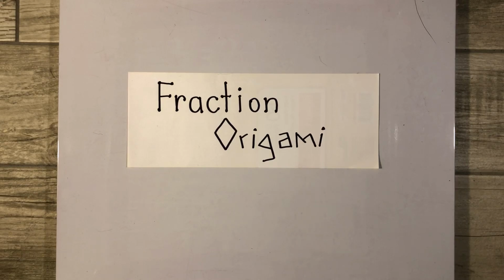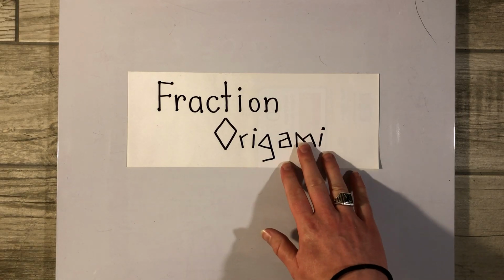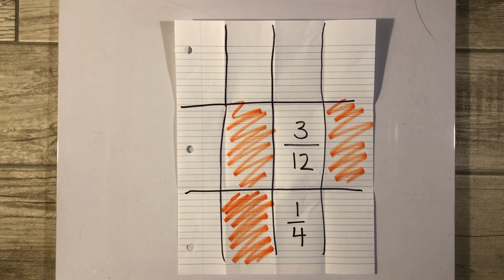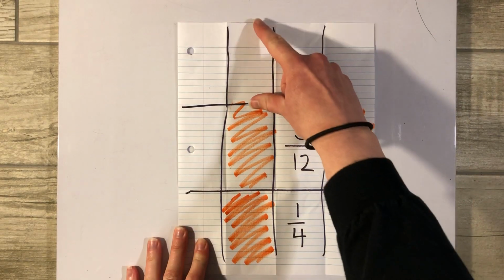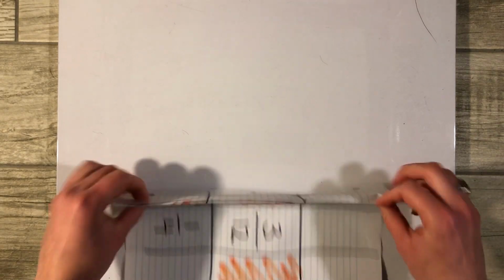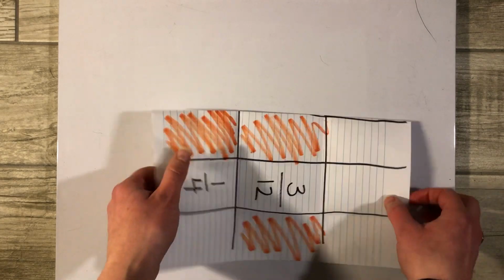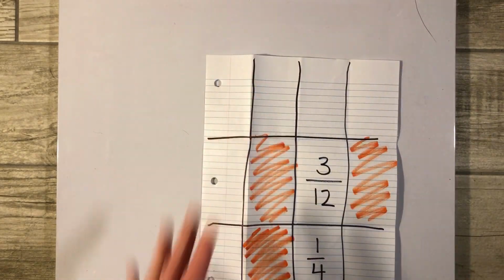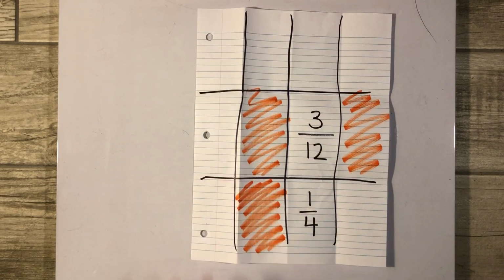Fraction Activity: Origami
Try this simple folding exercise.
Fold your paper into equal-sized pieces, then colour some in. Name the fraction you created, and check to see if it can be simplified.